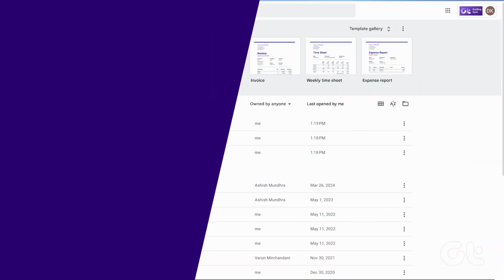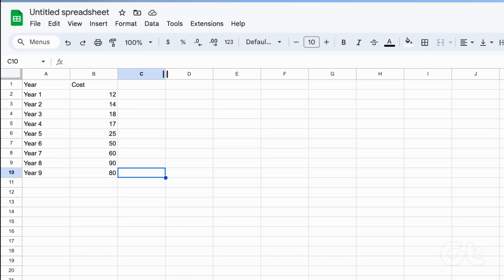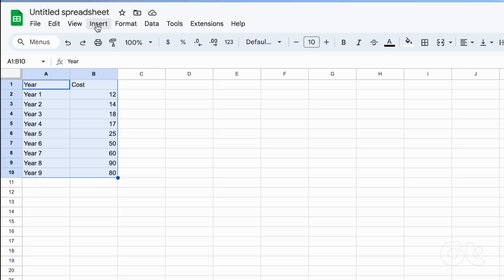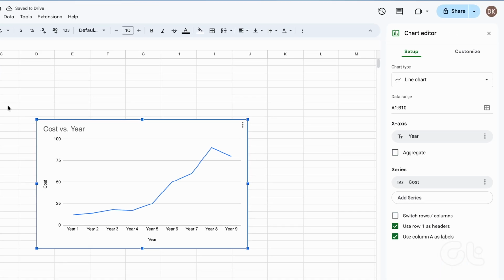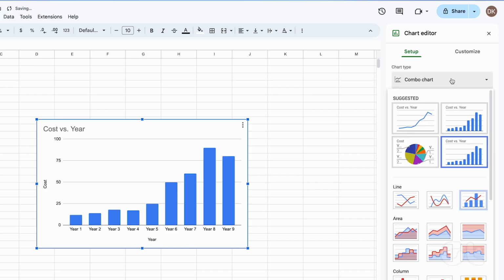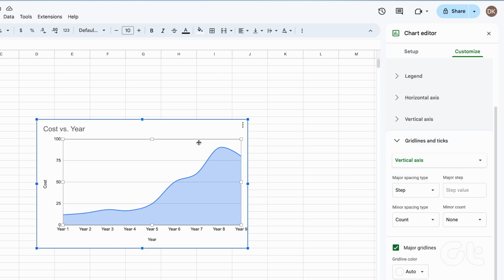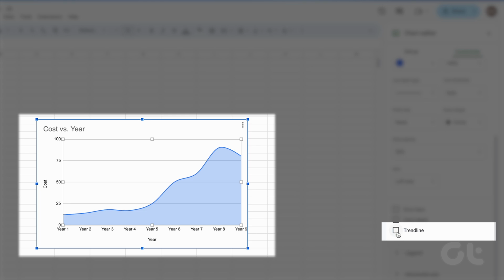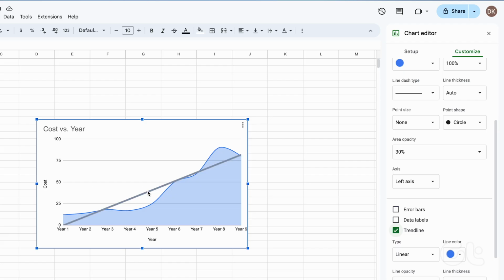How to Add A Trendline on a Chart in Google Sheets | Level Up Your Charts: Trendline Tutorial!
Trendlines are useful for highlighting patterns in data on specific charts, including bar, line, column, or scatter charts. You must first insert a chart in Google Sheets to add a trendline.
Here's how.